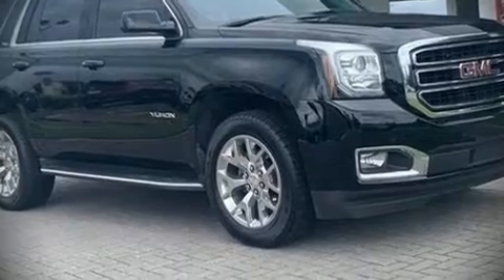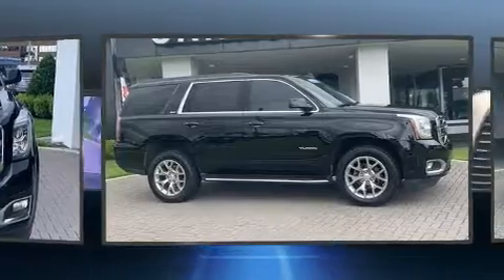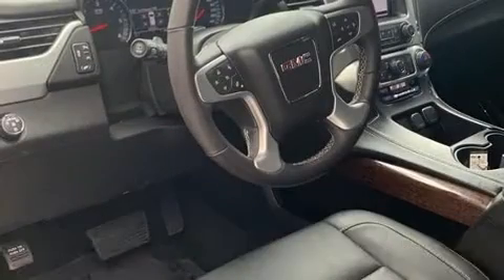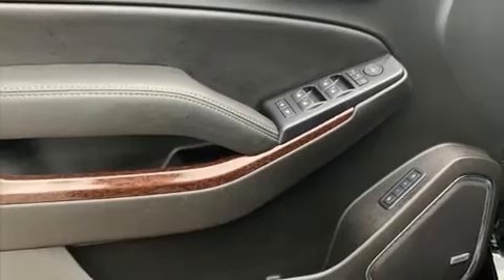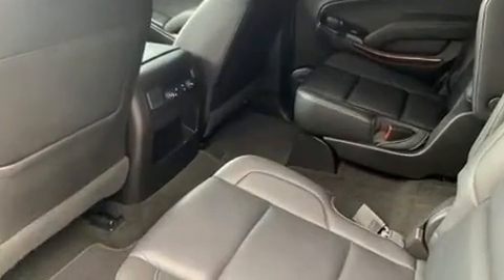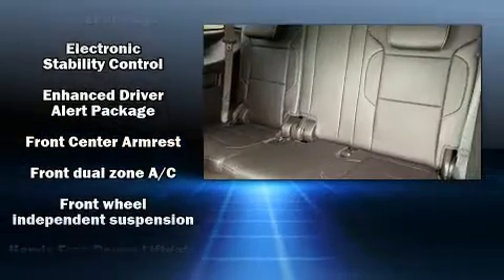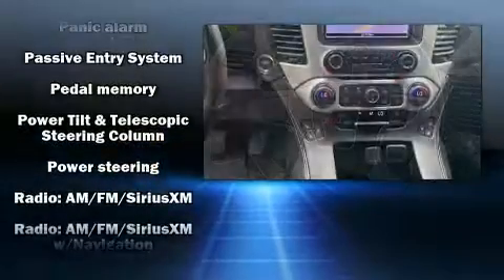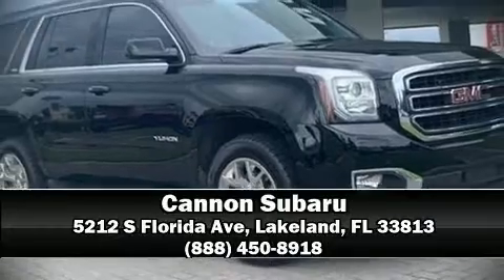2018 GMC Yukon SLT in Lakeland, FL 33813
Cannon Subaru
5212 S Florida Ave

Step into the 2018 GMC Yukon. With fewer than 45,000 miles on the odometer, this 4 door sport utility vehicle prioritizes comfort, safety and convenience. Under the hood you'll find an 8 cylinder engine with more than 350 horsepower, and for added security, dynamic Stability Control supplements the drivetrain. Top features include remote keyless entry, an automatic dimming rear-view mirror, a blind spot monitoring system, power front seats, turn signal indicator mirrors, an overhead console, rear wipers, and power windows. Features such as automatic climate control and leather upholstery prove that economical transportation does not need to be sparsely equipped. The memory system includes pedal position, allowing multiple drivers to find their preferred driving positions easily. Rear passengers enjoy the seat heating functionality, keeping them warm during the winter months. Premium sound drives 9 speakers, providing you and your passengers a sensational audio experience. In the event of a rollover collision, side curtain airbags provide additional protection for outboard seated passengers. It also arrives with a Carfax history report, providing you peace of mind with detailed information. We know that you have high expectations, and we enjoy the challenge of meeting and exceeding them! Please don't hesitate to give us a call.